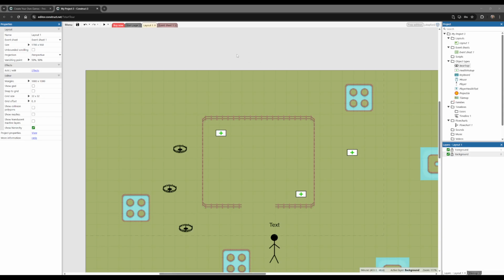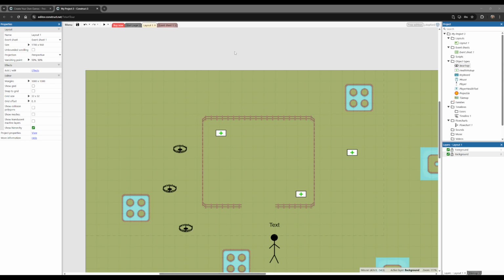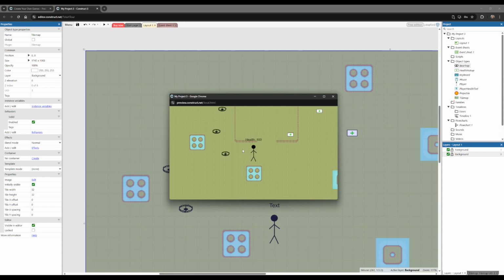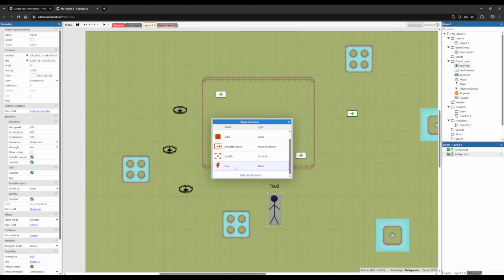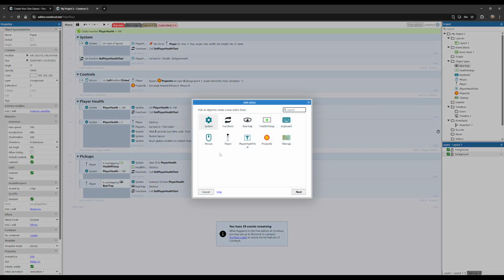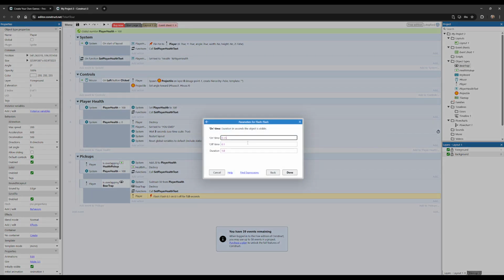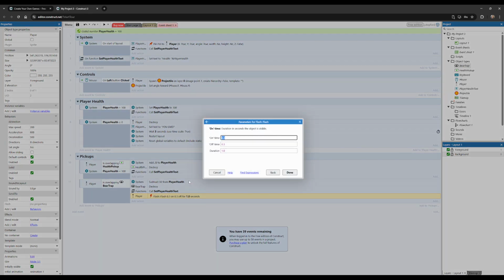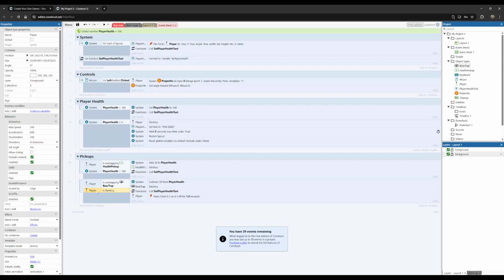#8 Invinciblilty Frames (Construct 3)